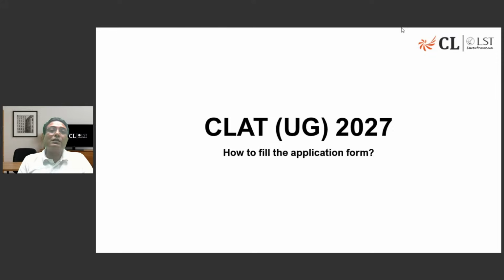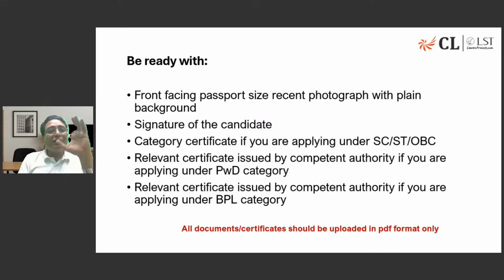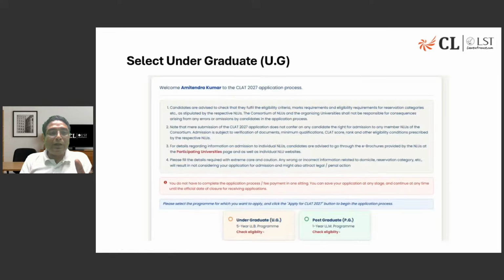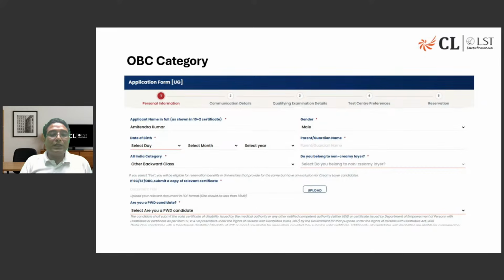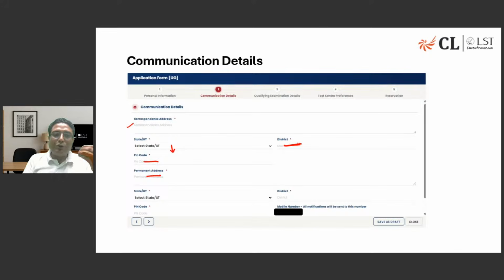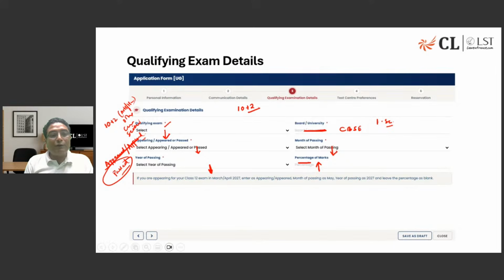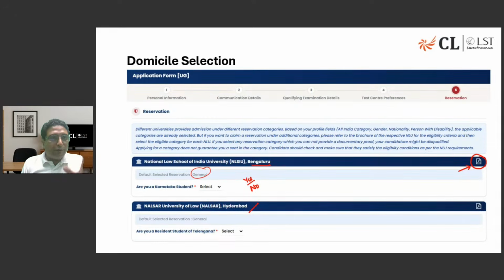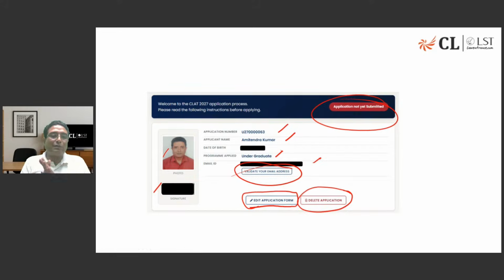CLAT 2027 Application Form Filling | Step-by-Step Registration Process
Filling out your CLAT 2027 application form? This step-by-step guide walks you through the entire registration process on the Consortium of NLUs portal — from creating your account to final submission.

📌 In this video:
✅ How to register on consortiumofnlus.ac.in
✅ Filling personal, academic & category details
✅ Uploading photograph, signature & certificates (correct format & size)
✅ NLU preference selection — why the order matters
✅ Application fee payment process
✅ Common mistakes that lead to rejection or delays

🗓️ CLAT 2027 Registration is now LIVE
🗓️ Last date to apply: October 31, 2026
📝 Exam Date: December 6, 2026

Don't let a small form-filling error cost you your NLU seat, watch till the end for the mistakes most students make.

0:00 - Introduction
1:45 - Important Advisory
4:30 - Documents Required
5:45 - Form Filling Process
6:08 - CLAT 2027 Registration
25:34 - AILET 227 Application Form
25:52 - Queries Answered

Check our Law Prep resources.
👨‍💻 Online classes:
📌 CLAT 2027 Online Courses (For students preparing for CLAT, AILET, & OLETs)
📌 CLAT 2027 Course (Retakers Program)
📝 Test Series:
📌 CLAT 2027 Test Series (For students preparing for only CLAT)
📌 LAW 2027 Test Series (For All Law Entrance Exam Prep)
👨‍💻 Prepare on your own
📌 GK Capsule (Prepare at your own pace)